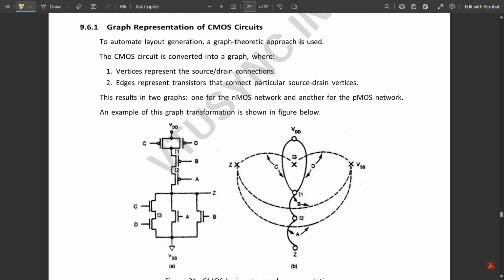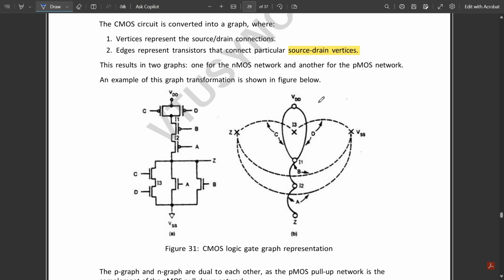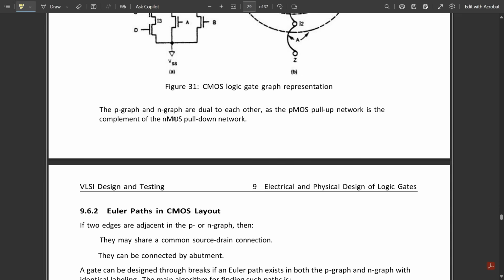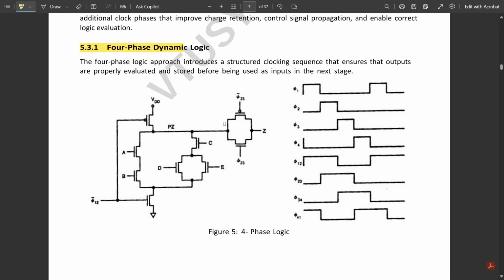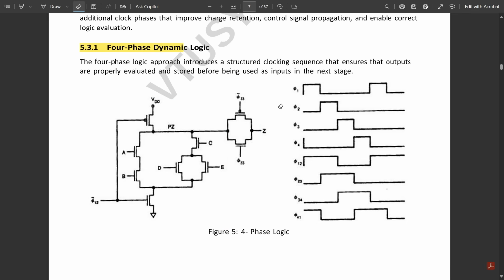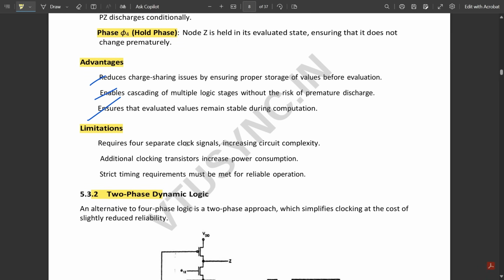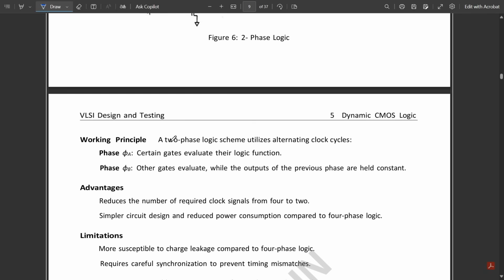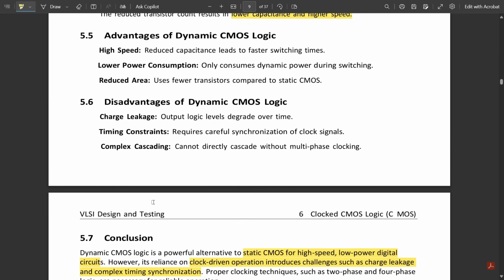8 a b Model Paper Solution Explained Module 4 6th Sem VLSI Design & Testing ECE 2022 Scheme VTU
Time Stamps:

VLSI design
CMOS circuits
MOS transistors
CMOS logic
MOS transistor theory
threshold voltage
body effect
CMOS inverter
noise margin
latch-up